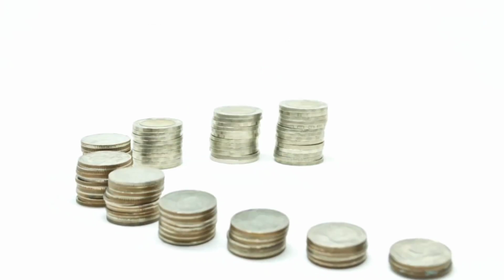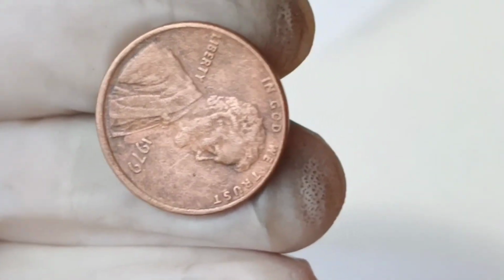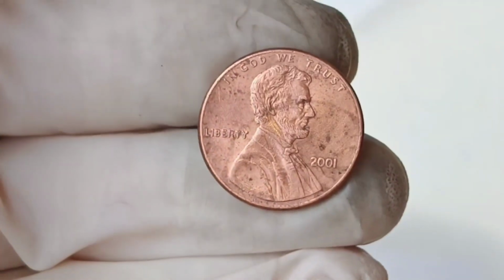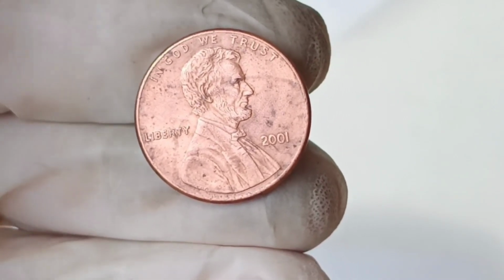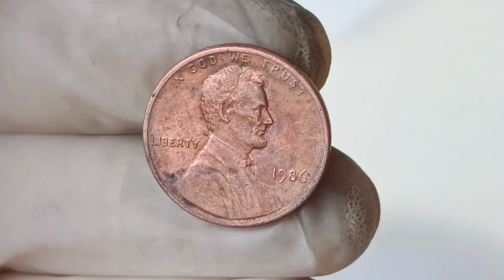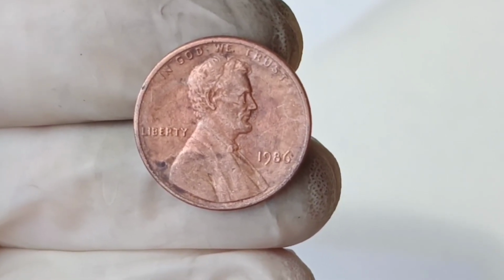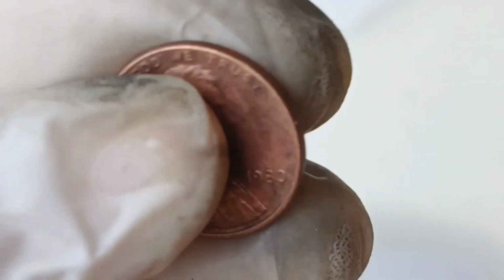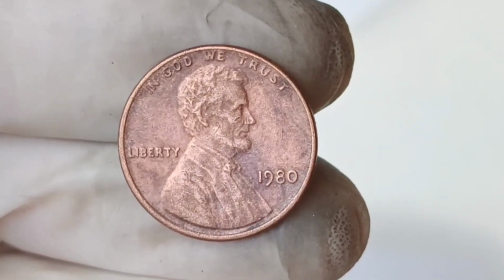Rare 1979 One Cent Coin: Hidden Value You Need to Know About!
In this video, we dive into the fascinating world of rare coins, focusing on the 1979 one-cent coin. While it may seem like just another penny, certain 1979 pennies have become highly sought after by collectors due to unique features and rare minting errors. Join us as we uncover what makes this coin special and how you can identify valuable versions in your collection. From minting mistakes to rare variants, don’t miss out on the potential treasure that could be in your pocket!